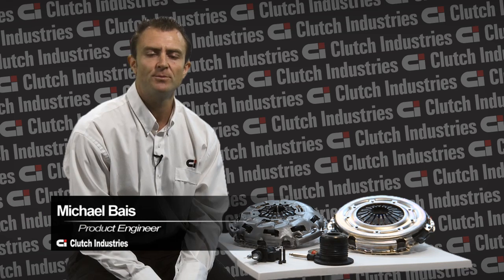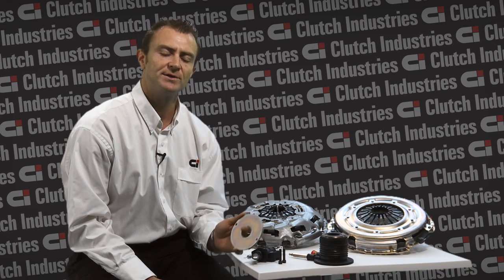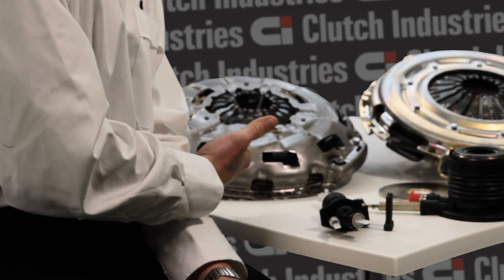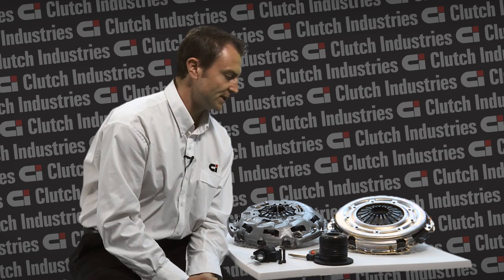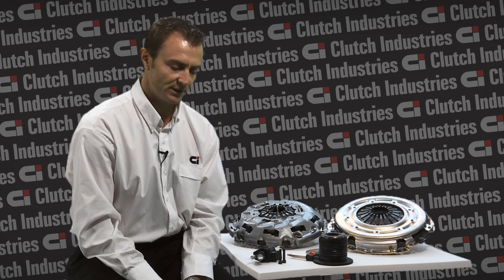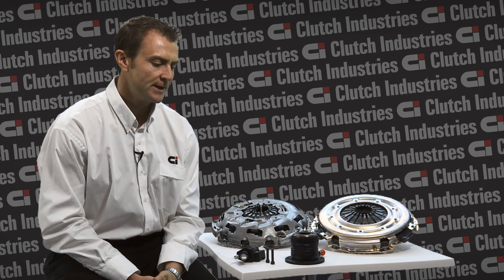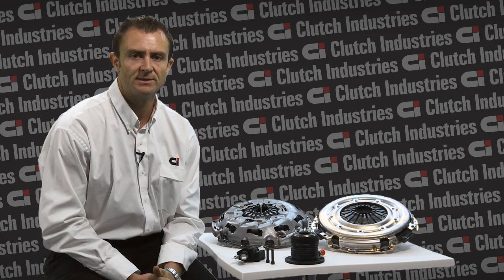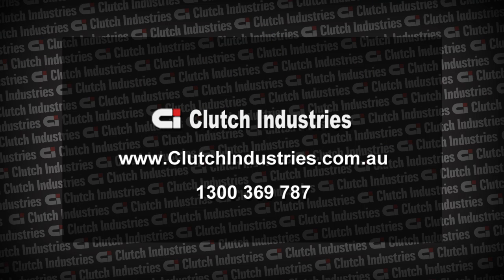Holden Commodore vx V8 CSC Replacement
Need help with your clutch install